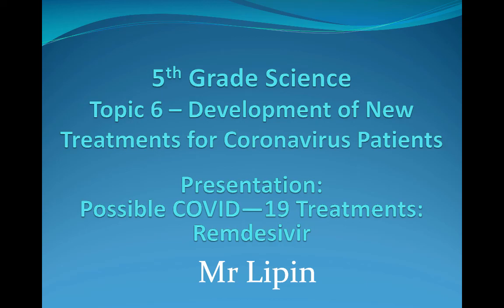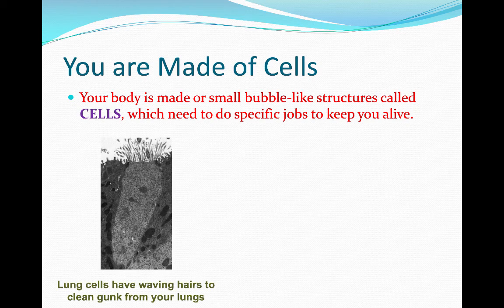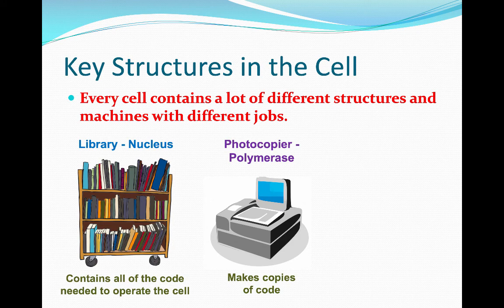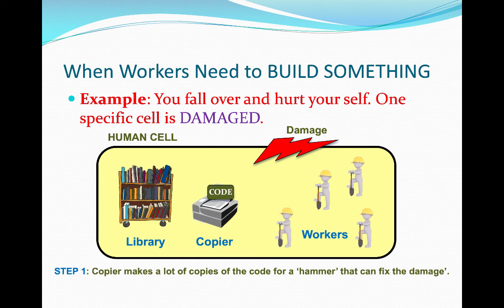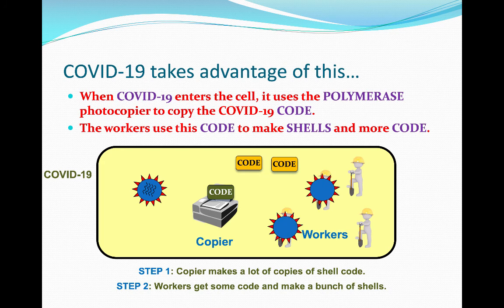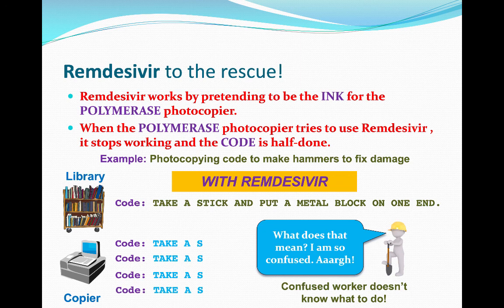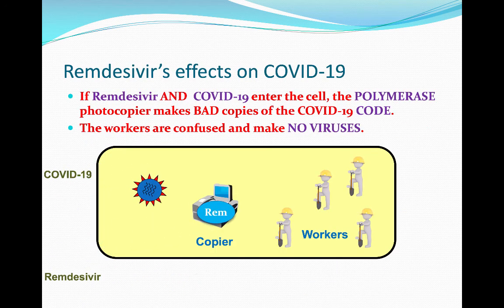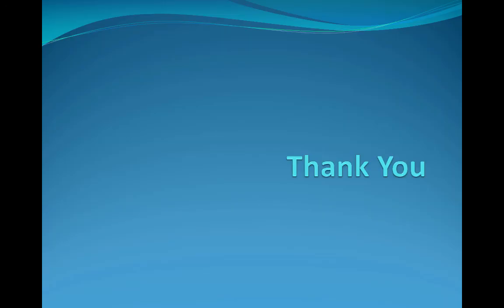5th T6P5 - Possible COVID-19 Treatments - Remdesivir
This is the next chapter in a series of videos helping 5th grade students understand what scientists are doing to fight the COVID-19 pandemic. This video focuses on the proposed action of Remdesivir against COVID-19. This should not be used to diagnose or treat any condition. Please speak to a doctor if you have any questions. This information changes quickly, so it may soon be out of date.